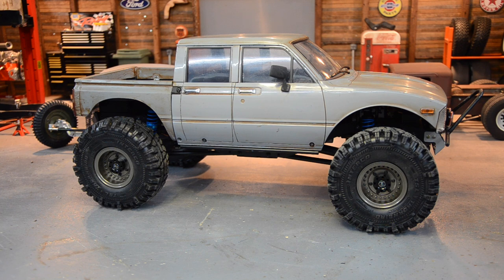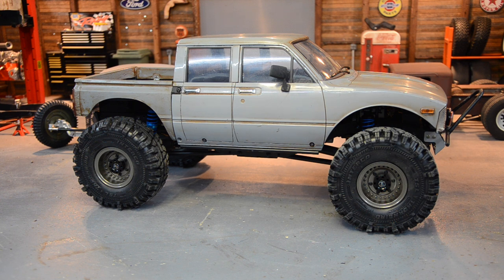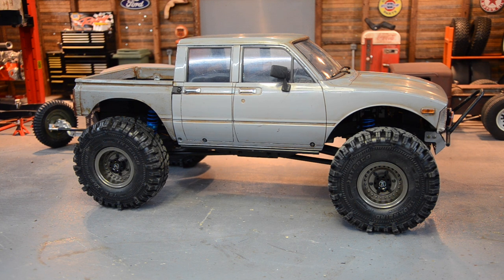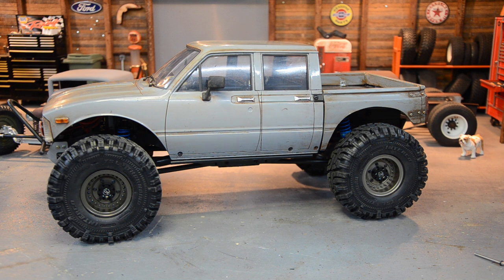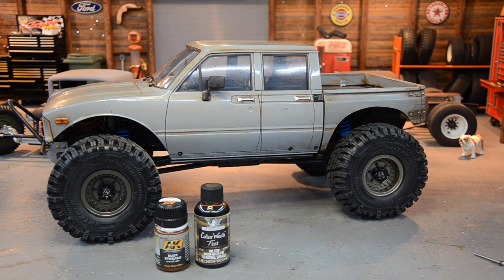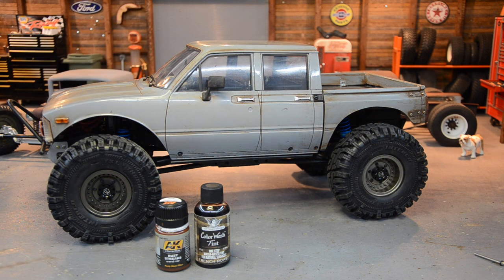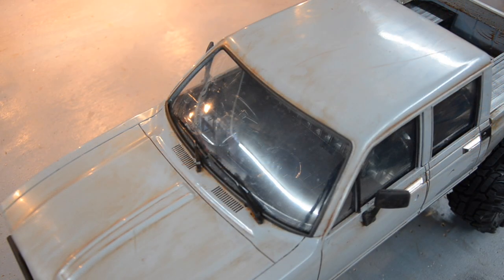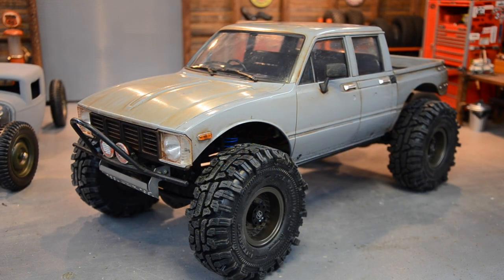Weathering & New Wheels for the RC4wd C2X Scale Crawler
I couldnt stand it anymore and had to do something with the C2X and its shiny gray paint, lol.  Not to mention the killer rc4wd black rhino wheels and TSL thornbrd tires.